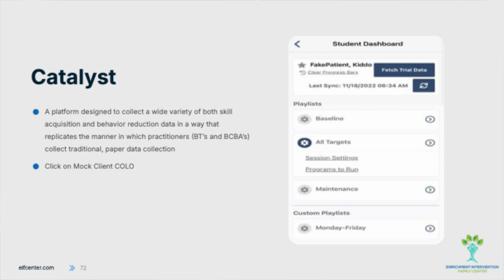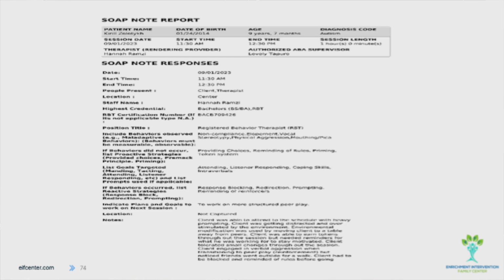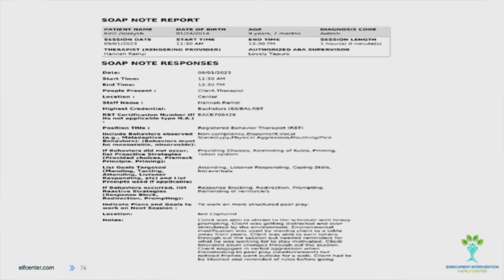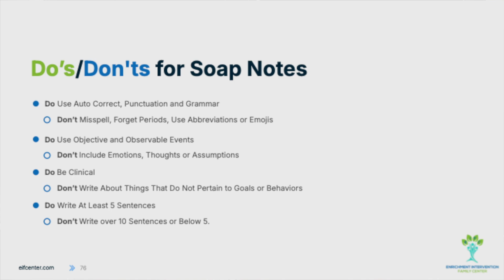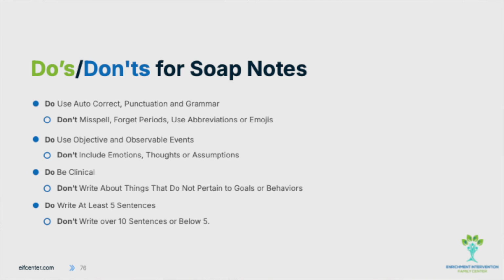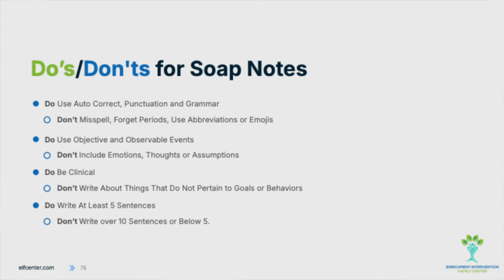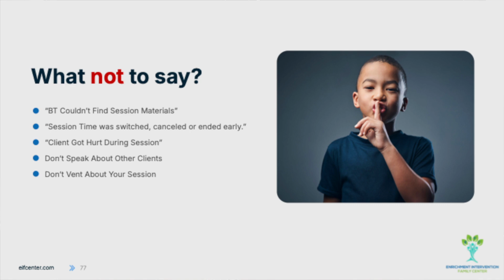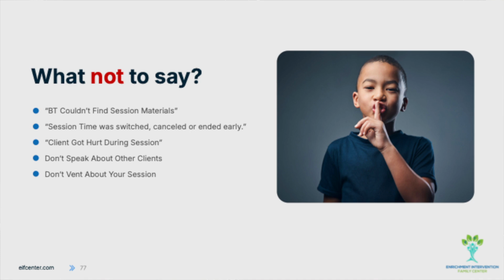Video 6 Data Collection & SOAP Notes